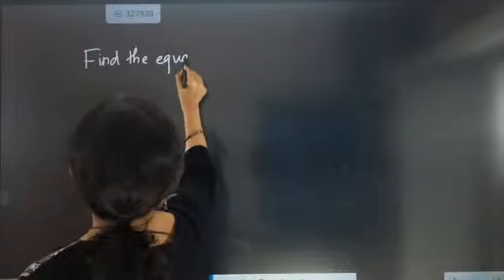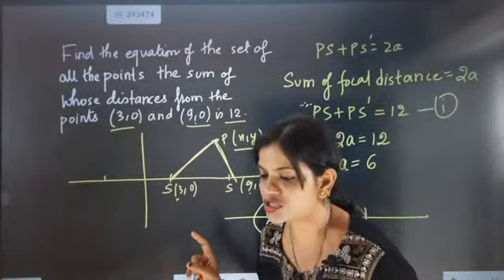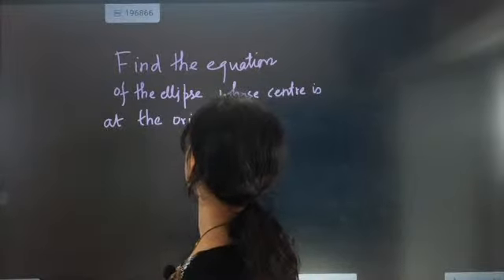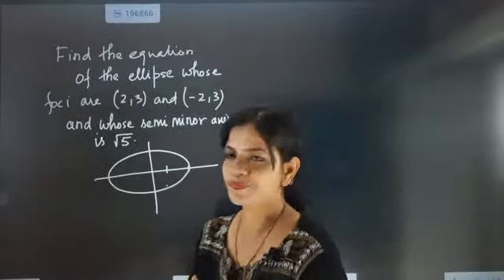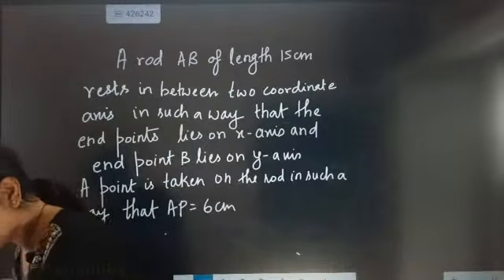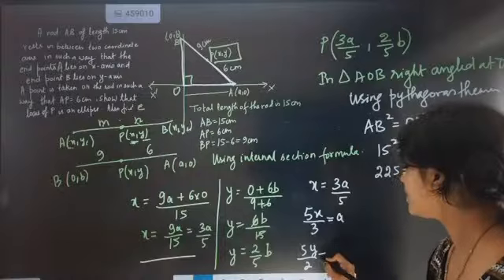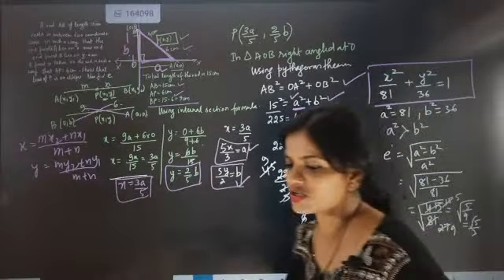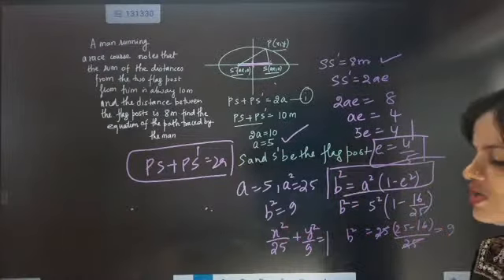class11,maths,conic section,ellipse, term 2 part-4